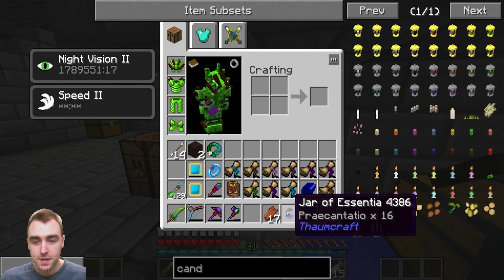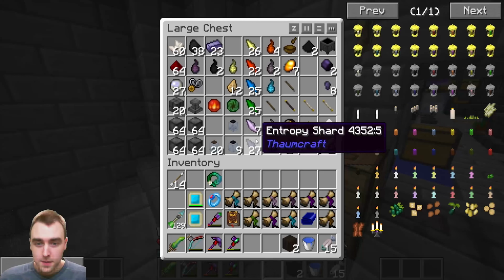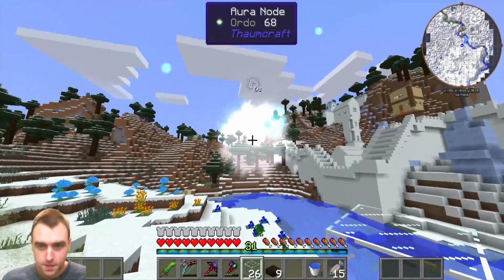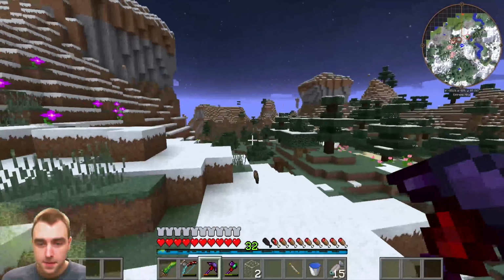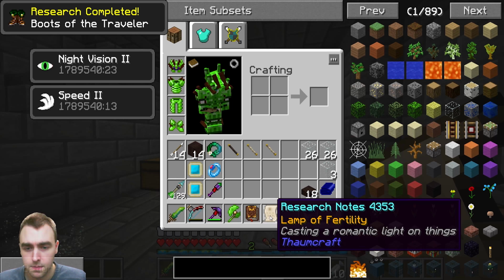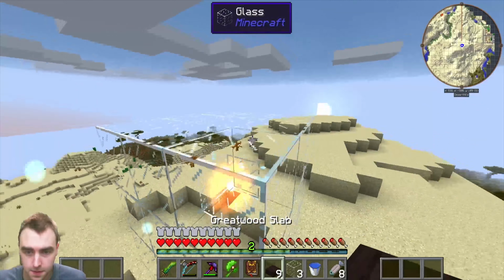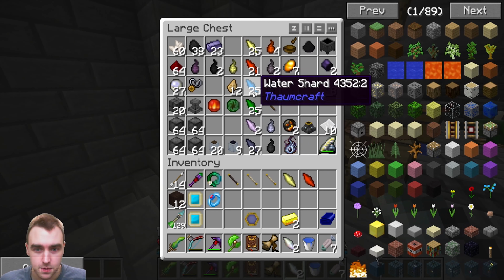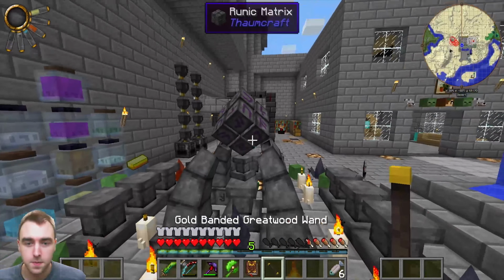MMCMedieval Ep12 - Node in a Jar